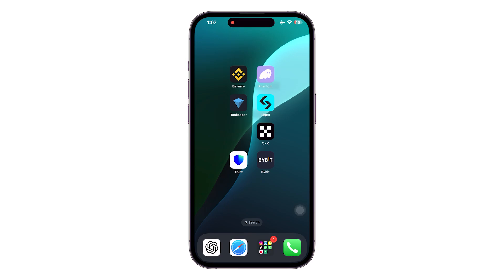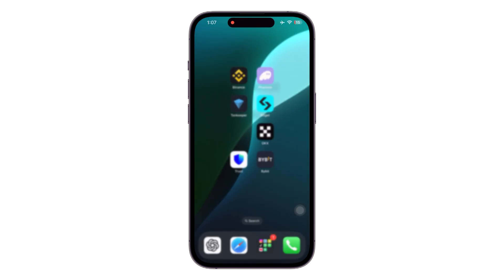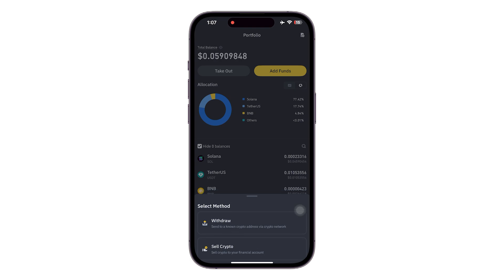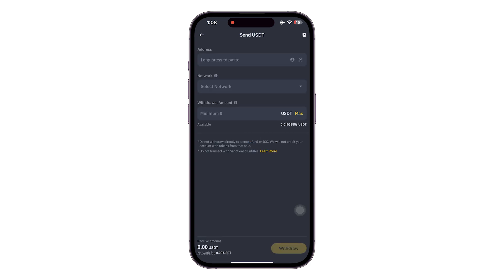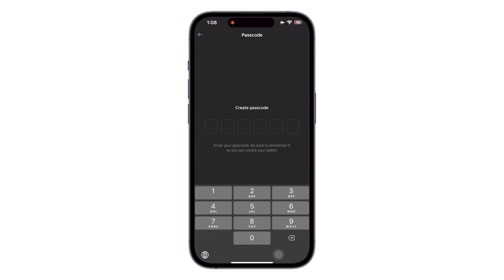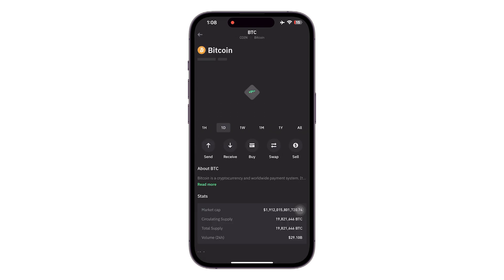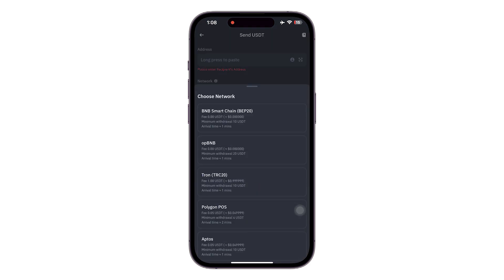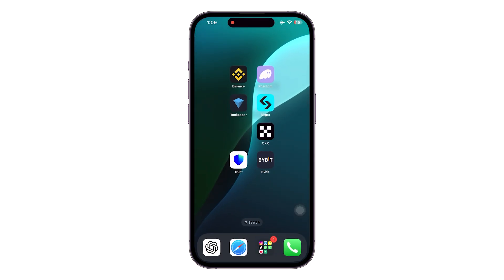How to Send USDT from Binance to Another Wallet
In this video, learn how to send USDT from Binance to another wallet with a simple step-by-step guide. We’ll show you how to transfer crypto from Binance to a wallet and how to transfer USDT from Binance to Binance. Whether you want to send USDT from Binance to another wallet or transfer crypto from Binance to another exchange, we’ve got you covered. We’ll also demonstrate how to transfer USDT from Binance to another wallet and how to transfer from Binance to Trust Wallet. Watch now for all the tips and tricks on managing your crypto transfers securely!